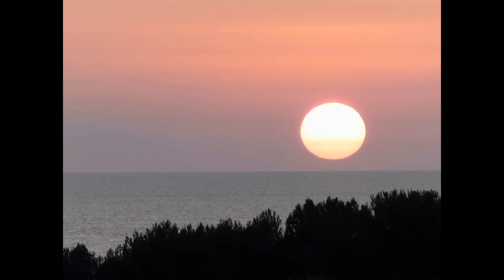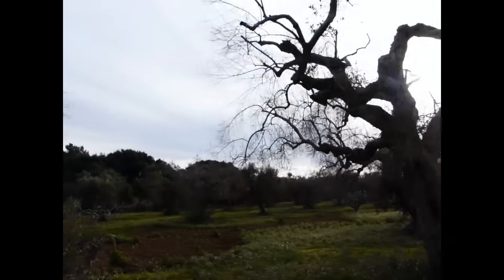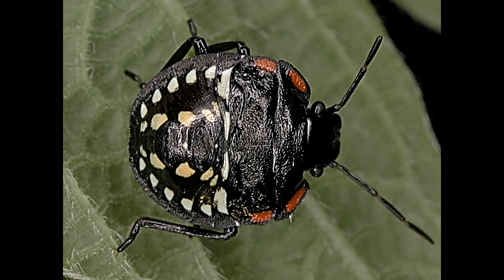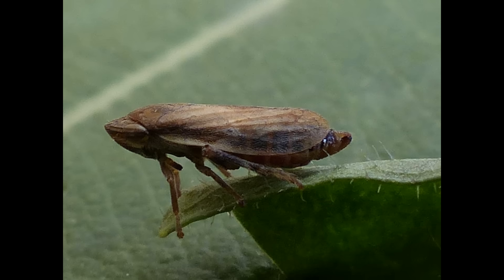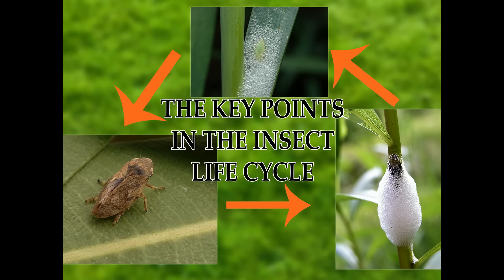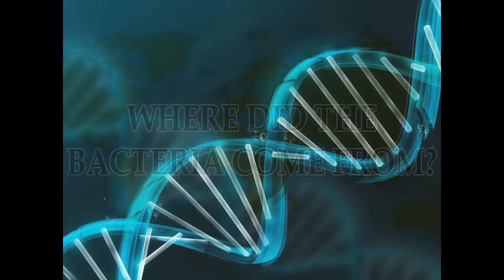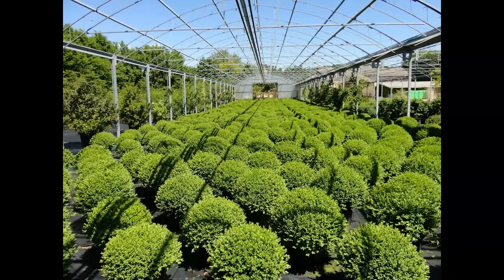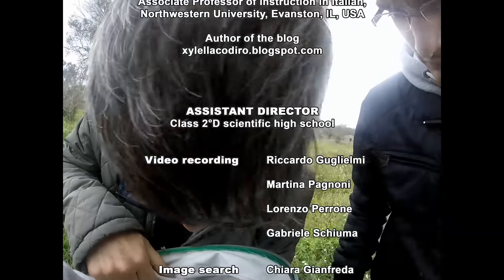Xylella emergency: SOS Salento!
What is the disease killing the ancient olive trees of southern Italy? Tracking the disease's biology and history, students from the region propose solutions to block its spread.

Project realized by class 2D scientific Liceo "Quinto Ennio" - Gallipoli